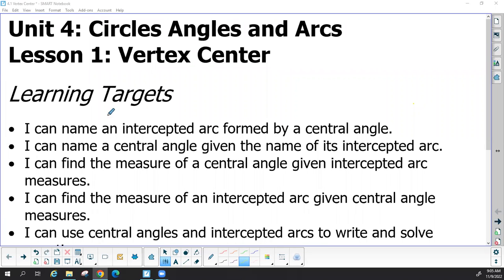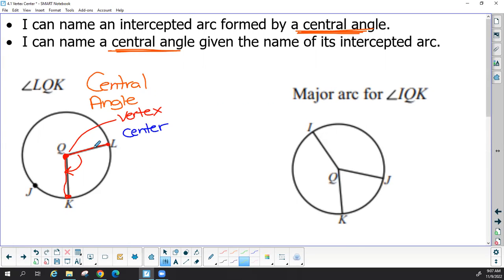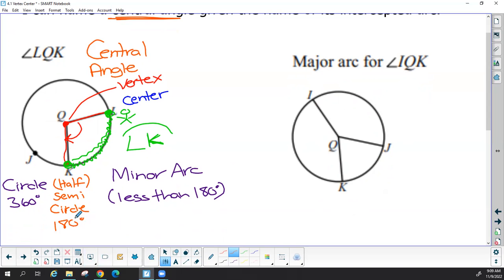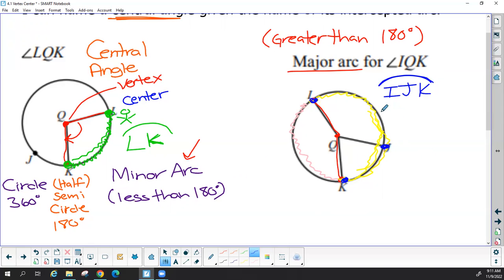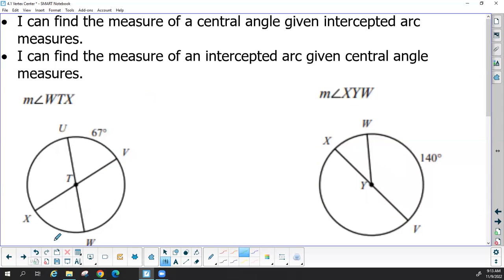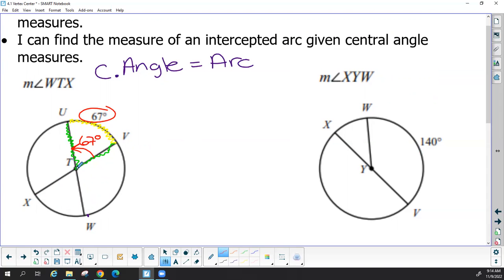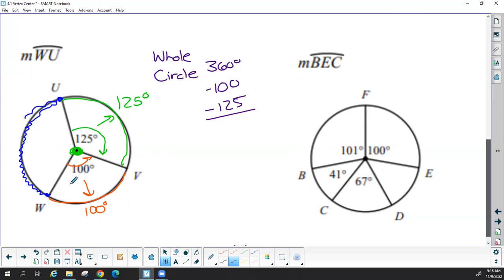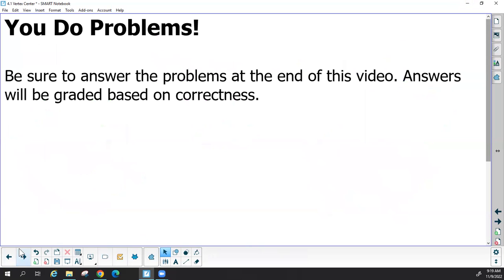4 1 Lesson Vertex Center